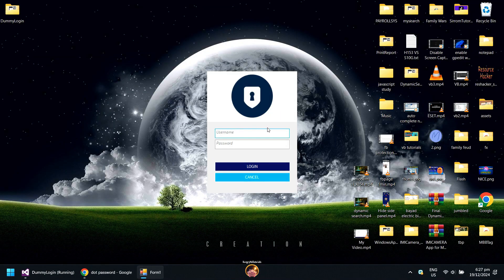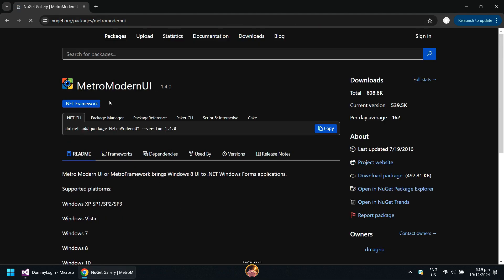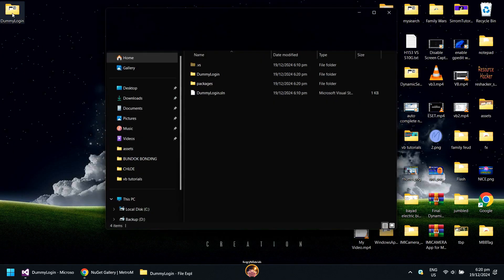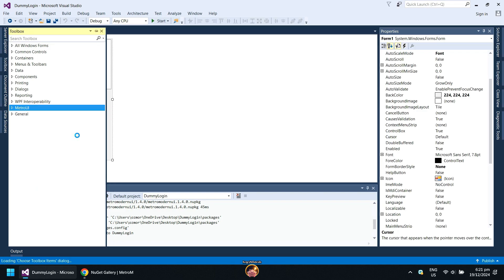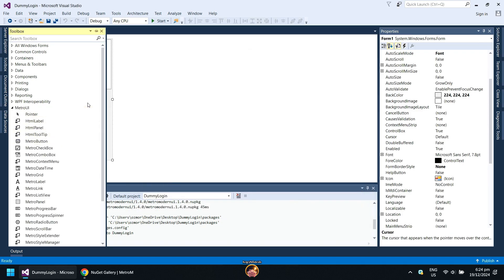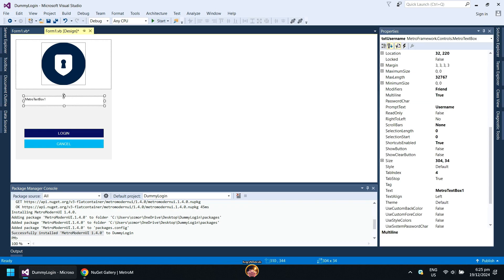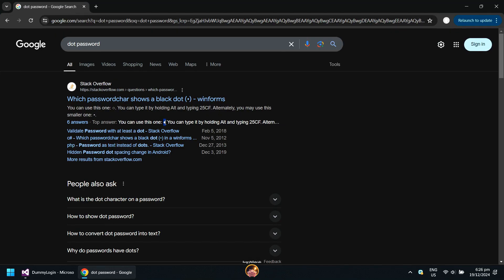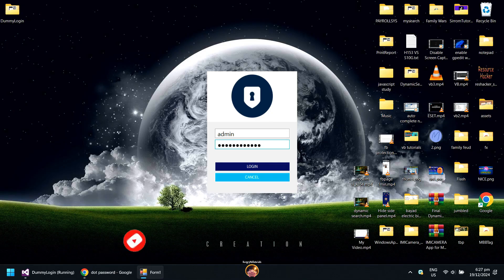How to Create PlaceHolder Text (Watermark) in TextBox VB.NET | 🚫 NO CODE NEEDED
In this video, you will learn how to easily create or set a placeholder text (also called watermark) for your TextBox in your VB.NET or Visual Studio project.